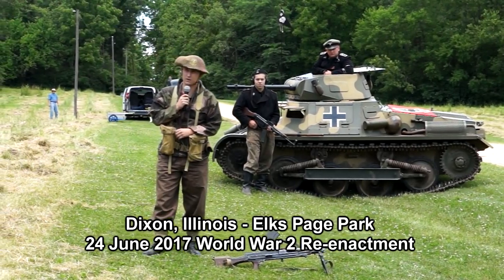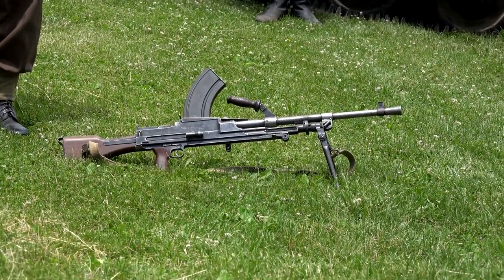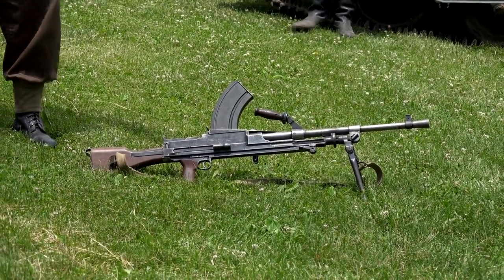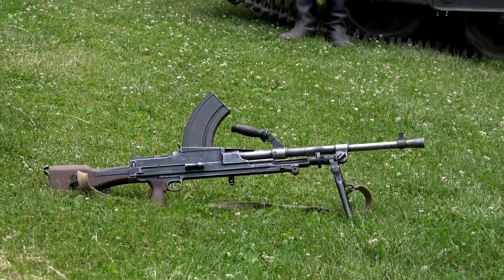BREN Light Machine Gun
World War 2 BREN Light Machine Gun demonstration at the Historical Re-enactment in Dixon, Illinois at Elks Page Park on 24 June 2017.

Video By Heinz Thiel
World War 2 HRS Press Corps